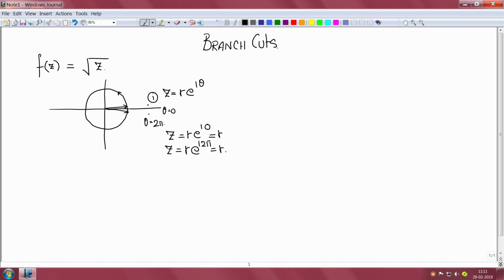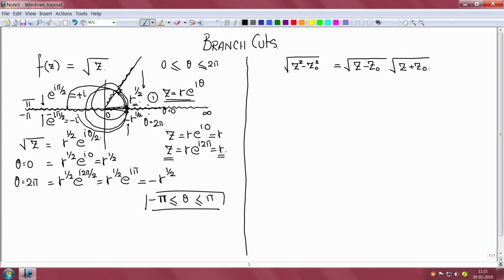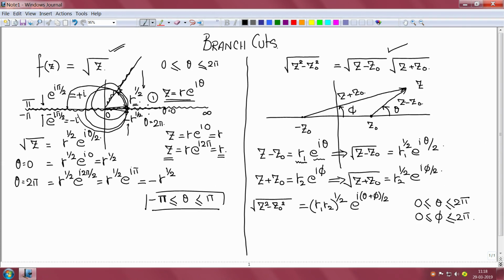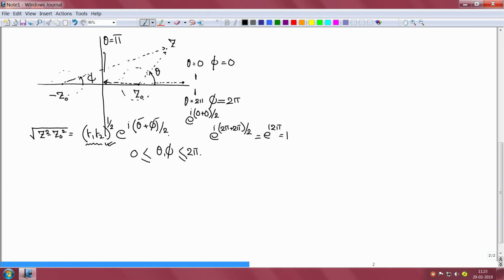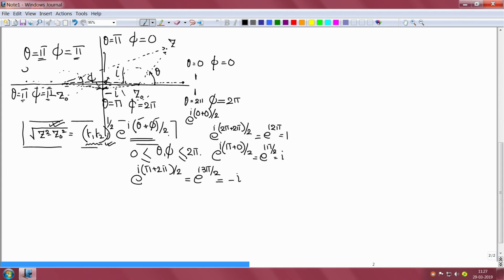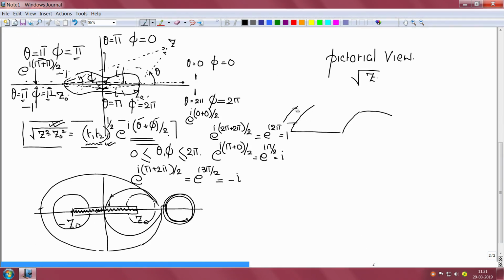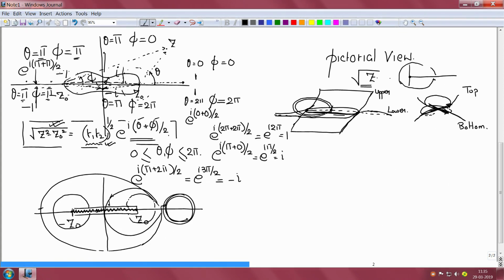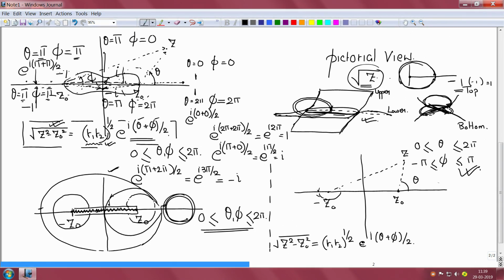me75 - lec14 - Finite Branch Cut